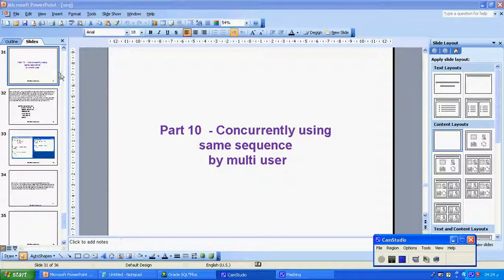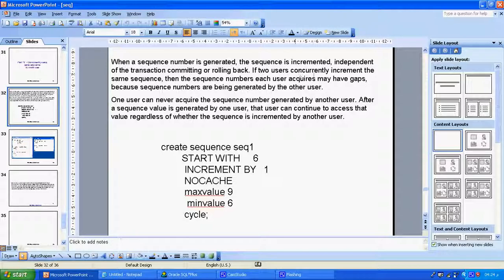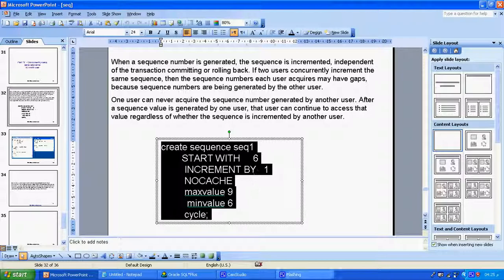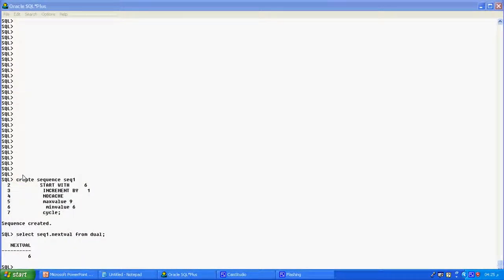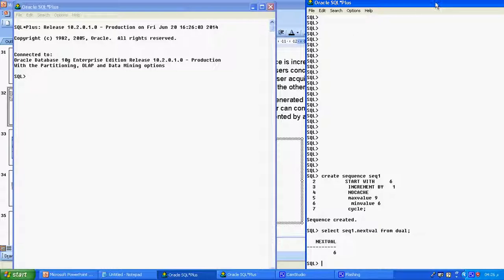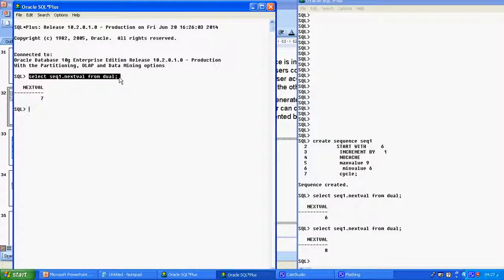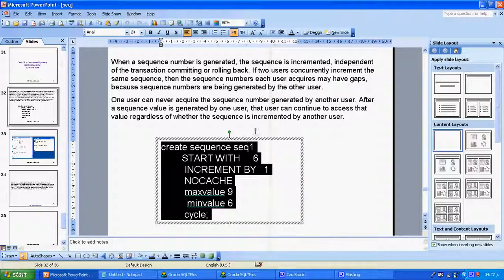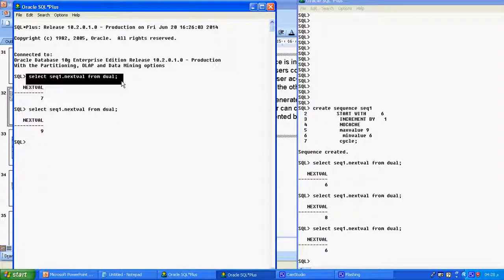part 10 multi user using same sequence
create sequence, multi user using same sequence, sql, oracle 10g